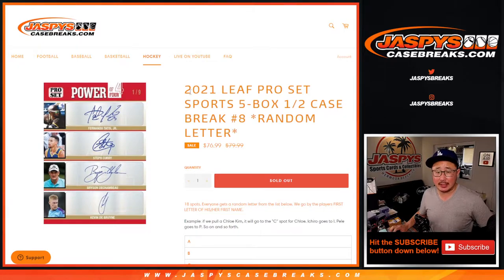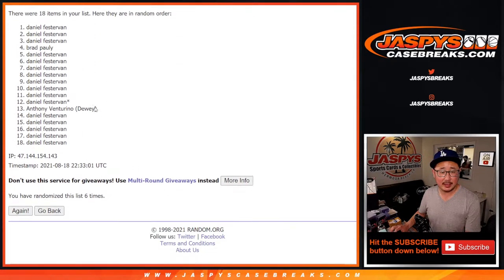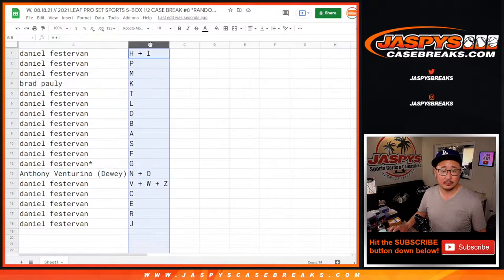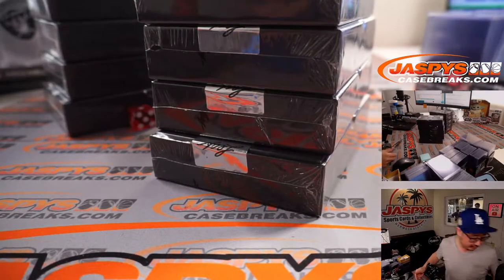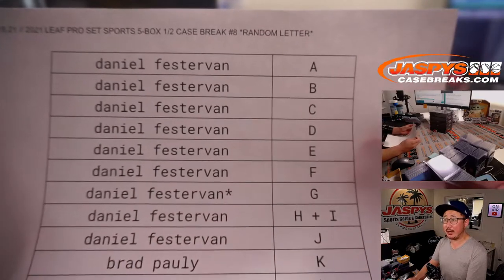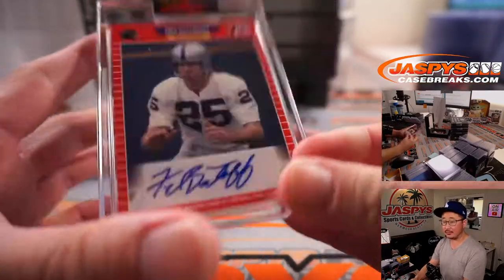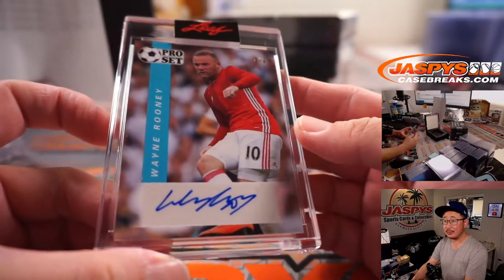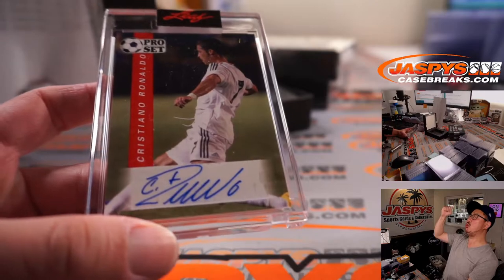W, 08.18.21 // 2021 LEAF PRO SET SPORTS 5-BOX 1/2 CASE BREAK #8 *RANDOM LETTER*